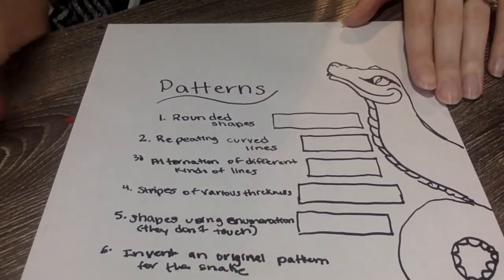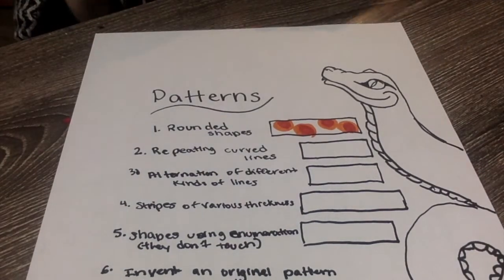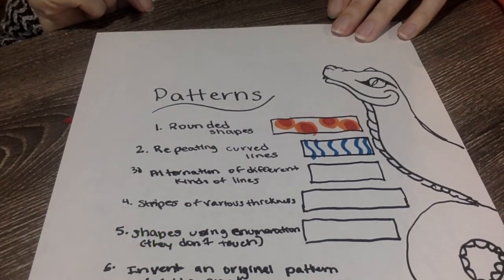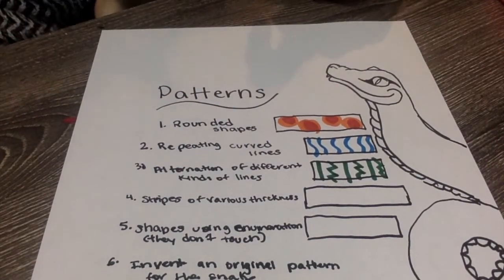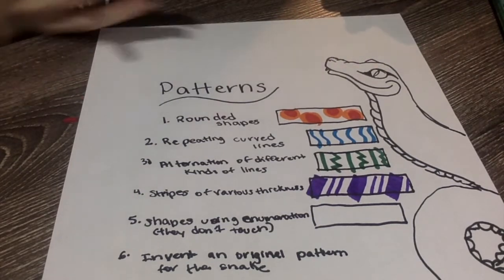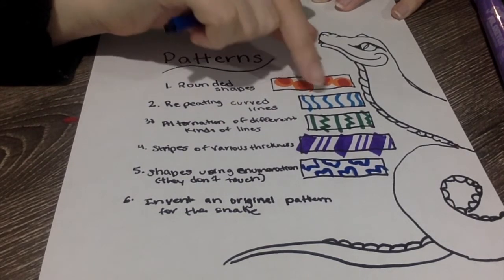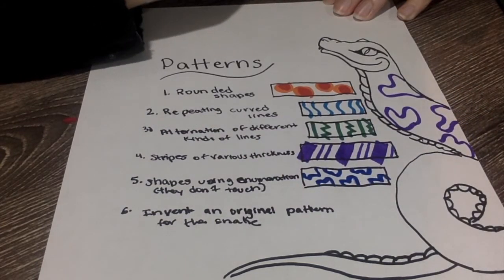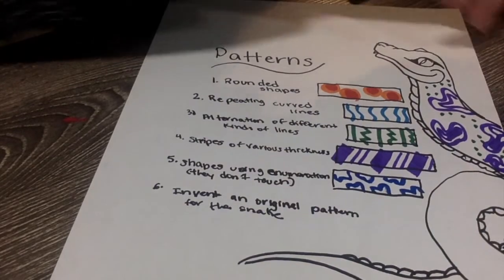Pattern Snake #25 VSB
Worksheet brought on TeachersPayTeachers titled "Art Exercises for Grades 3 and 4. 5 and 6. Visual Art. Language of Art" By Art with Creations Claudia Loubier